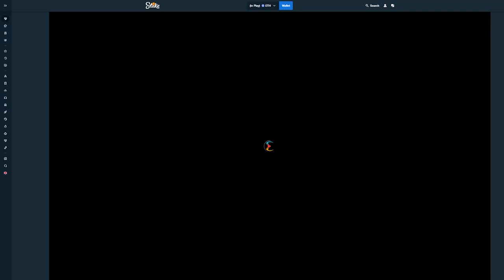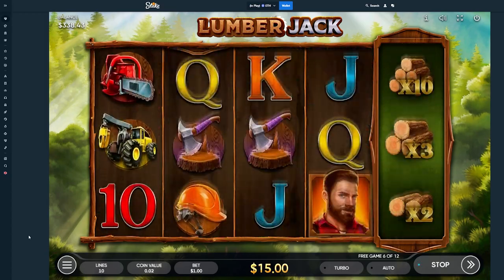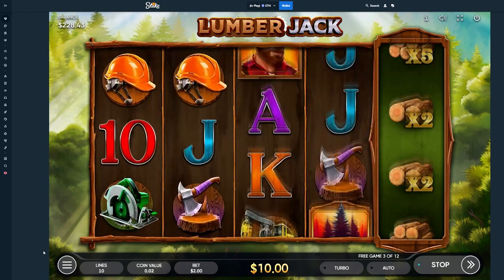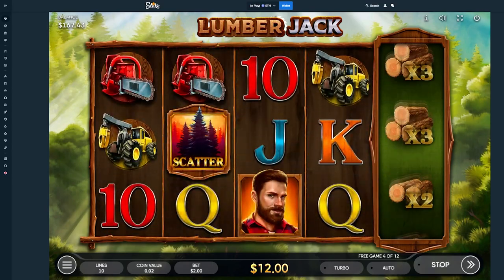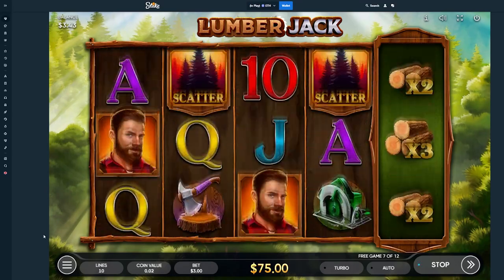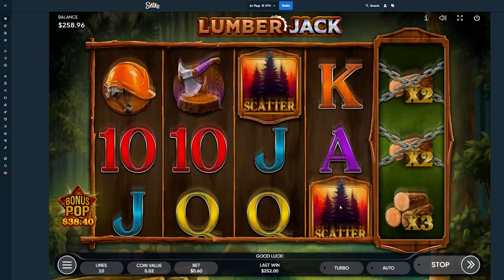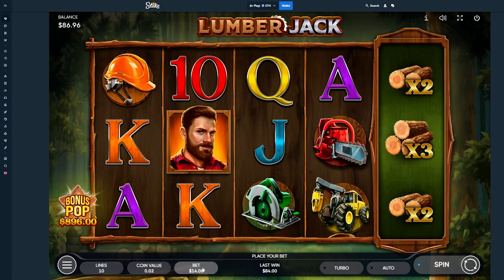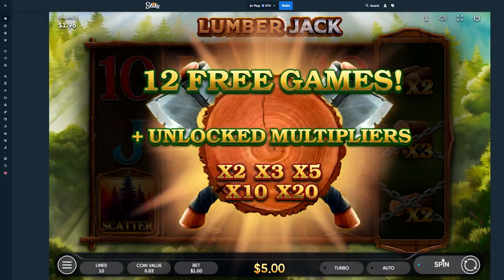BOOMER BECOMES A LUMBERJACK on this *NEW* SLOT!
Lumberjack is one of the latest releases by Endorphina.  I never played many of their slots until Book of Vlad came out.  Since then, their new games have been on my radar.  Hope you enjoy these bonus buys!

PLEASE DO YOUR OWN RESEARCH ON THE VALIDITY OF THESE OFFERS BEFORE YOU PLAY OR MAKE ANY PURCHASE.  MUST BE 18+ TO PLAY*

THIS VIDEO INCLUDES PAID ENDORSEMENT